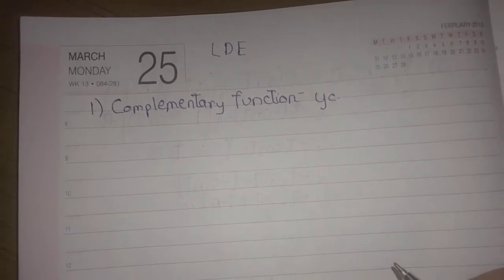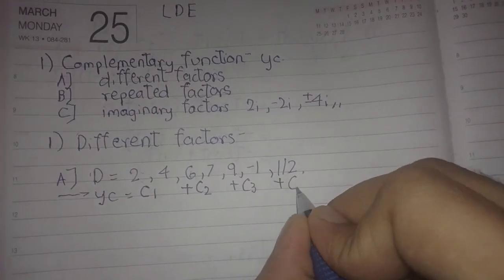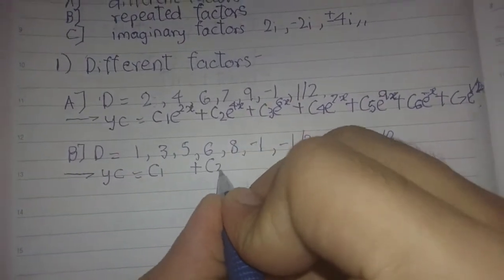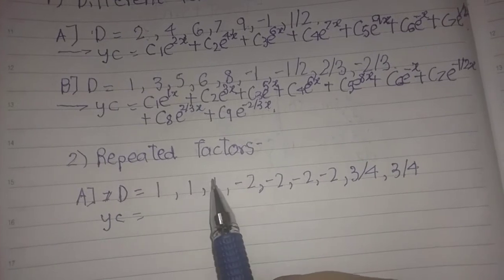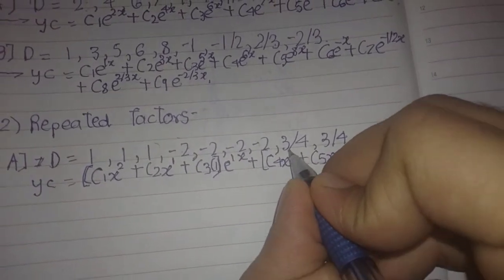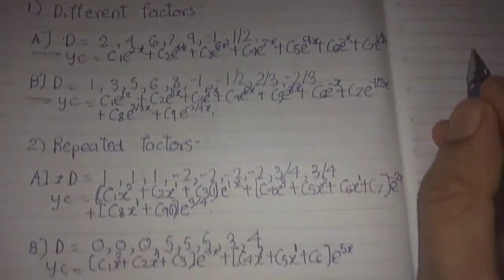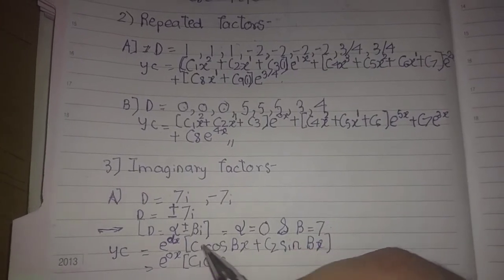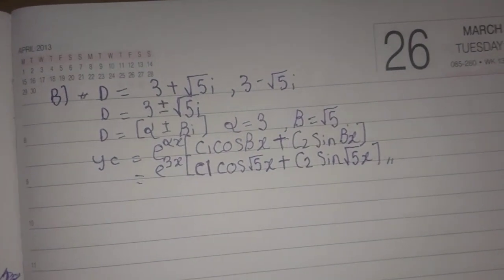LDE: Part 1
Hare Krishna!!